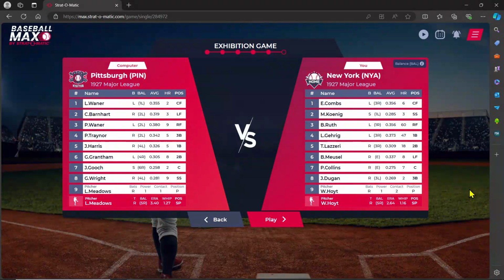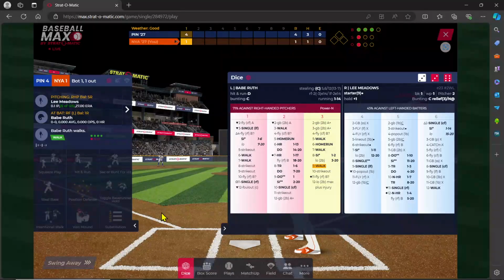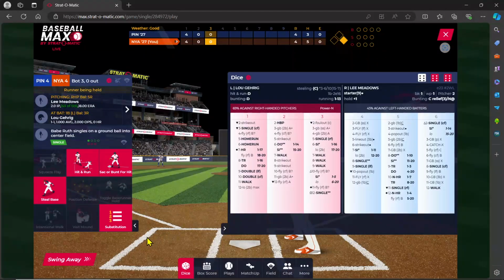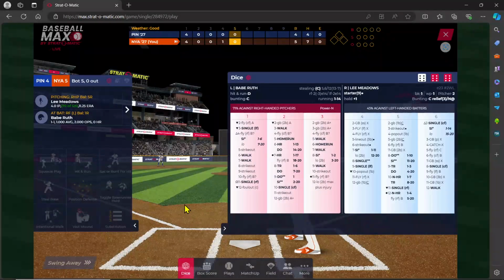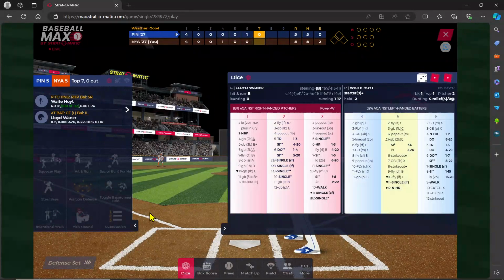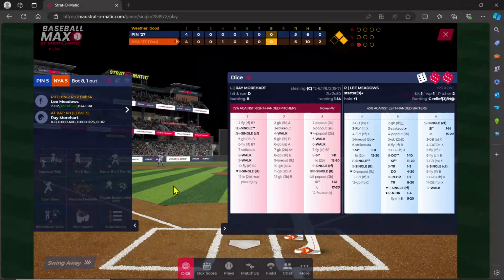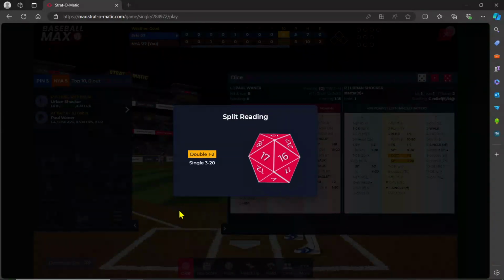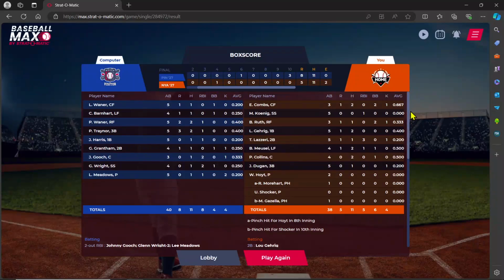Baseball Max by Strat-O-Matic/1927 Yanks vs 1927 Pirates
Exhibition game between the two World Series teams from 1927.  Apologies for any names that I may have butchered and this was not my best managing game.

Go to Strat-O-Matic website for details about Baseball Max